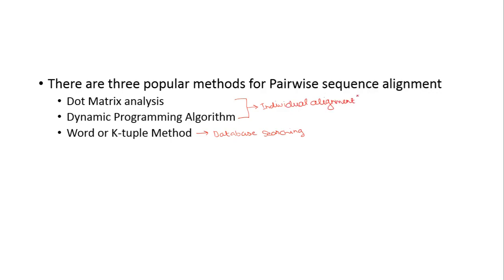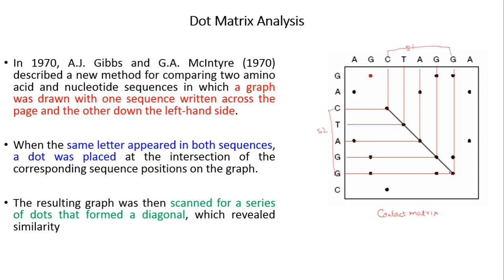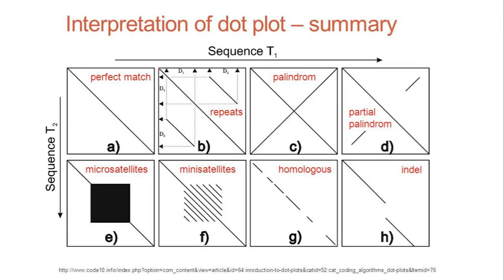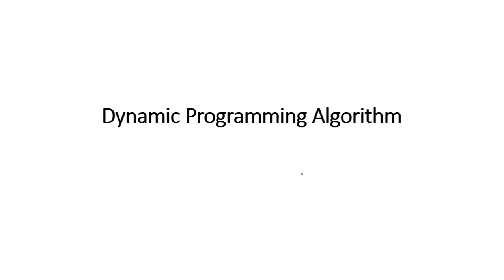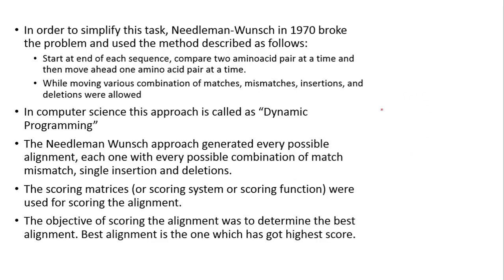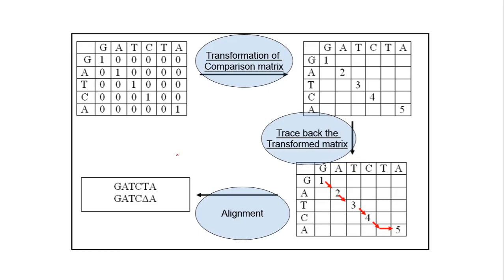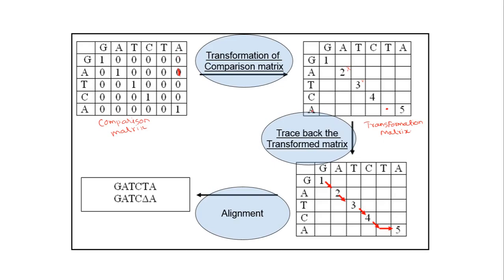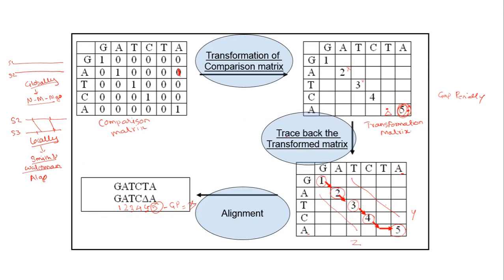Methods for Pairwise Sequence Alignments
In this lecture video we will deal with
1. Methods for Pairwise Sequence Alignments (Dot Matrix Analysis, Interpretation of Dot Plots, Pros and Cons of Dot Plot Method)
2. Dynamic Programming Algorithm in Sequence Alignment (Brief introduction to dynamic programming, Simplified Needleman-Wunsch alignment to introduce 3 main steps involved in the algorithm)